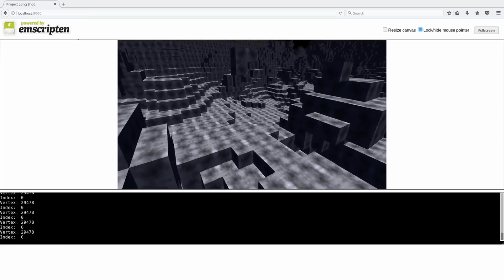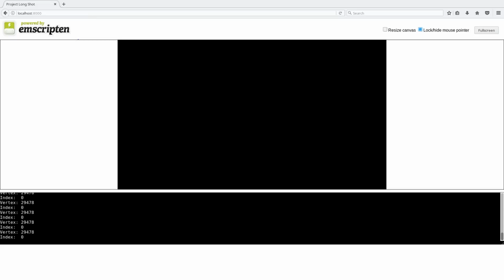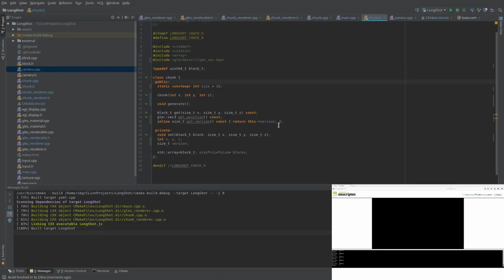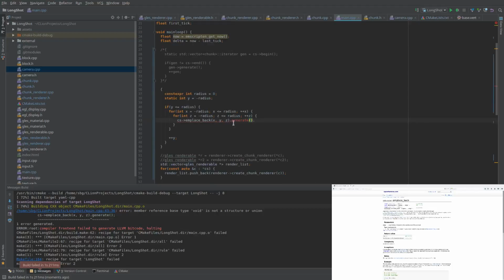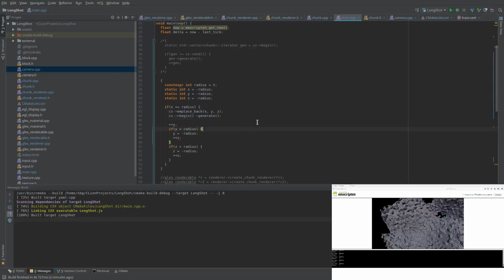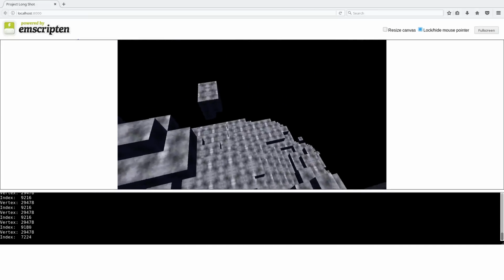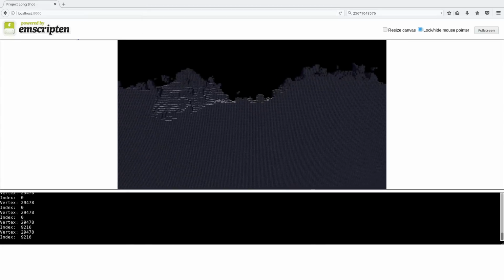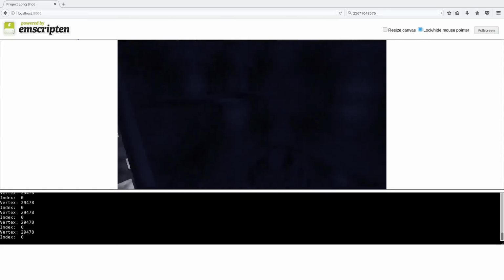Project Long Shot - Episode 22